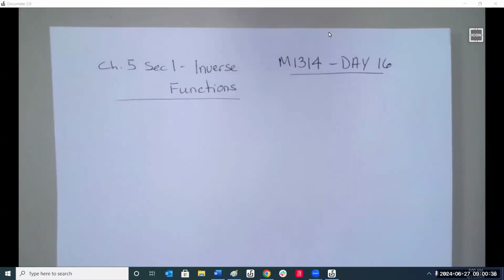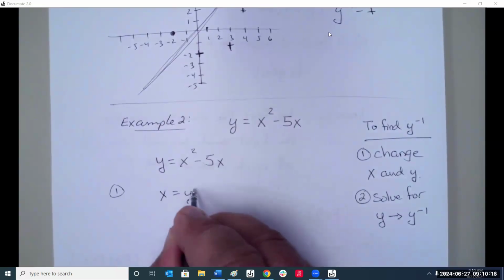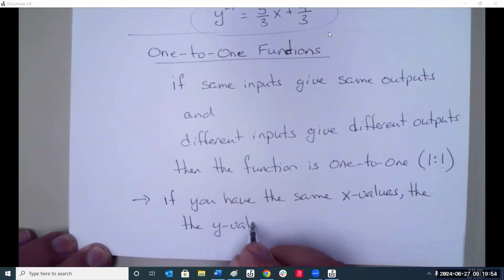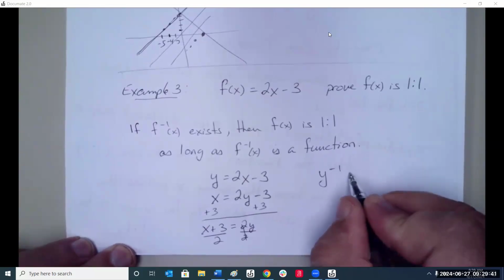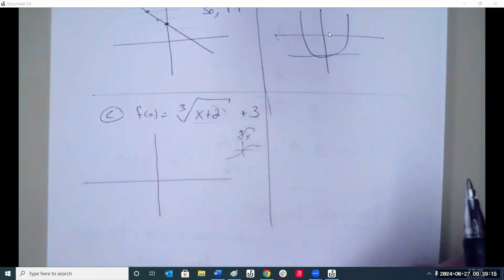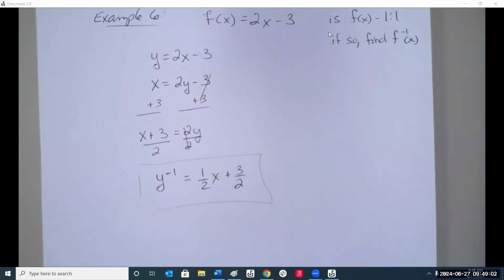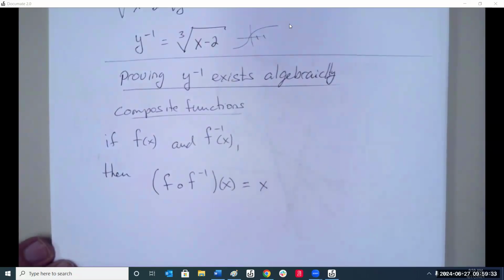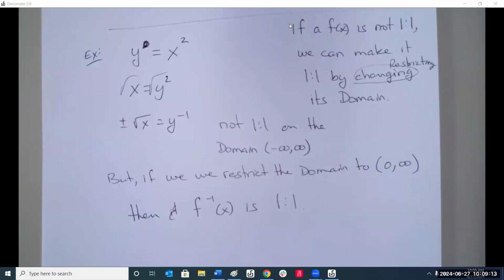MATH 1314 CH 5 SEC 1 Inverse Functions